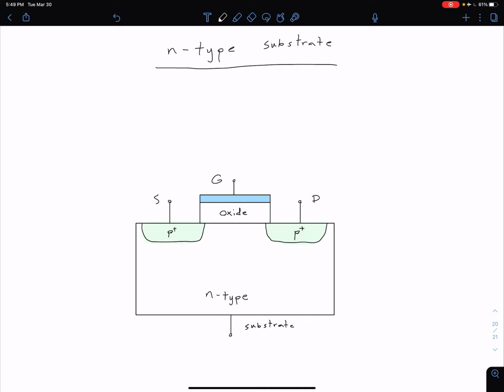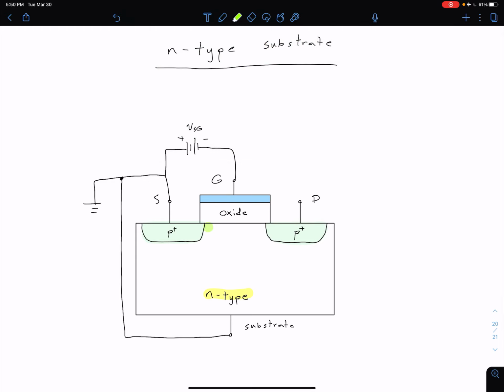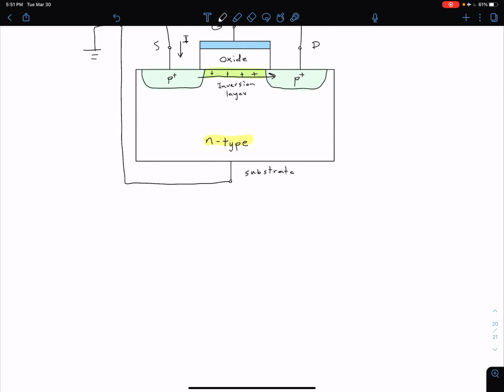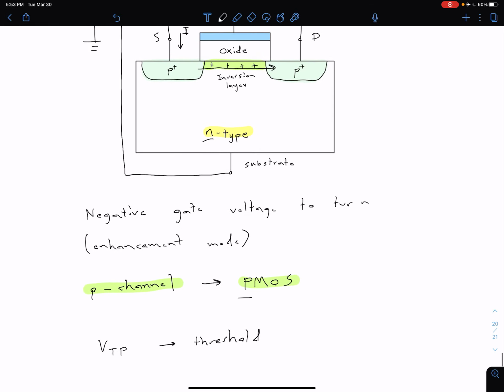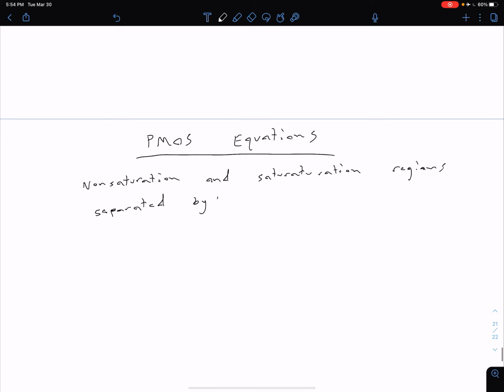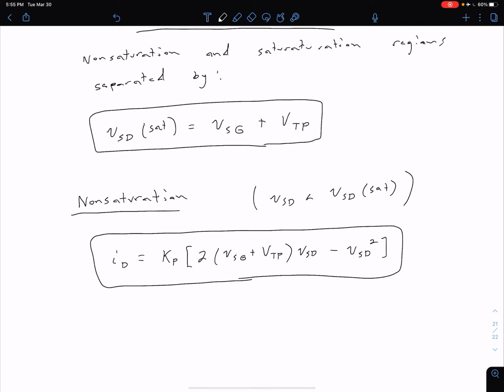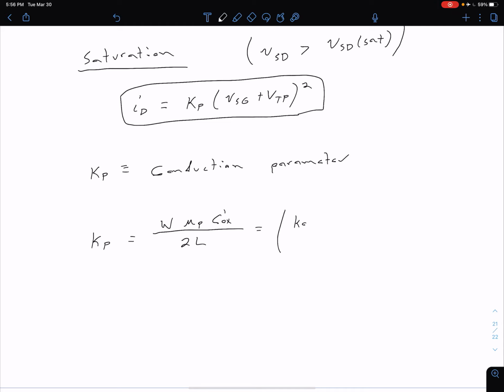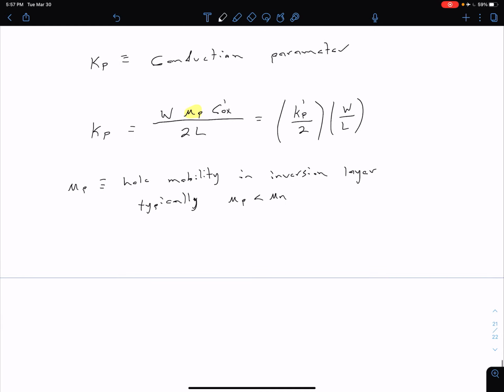MOSFETs - PMOS Operation and I-V Equations